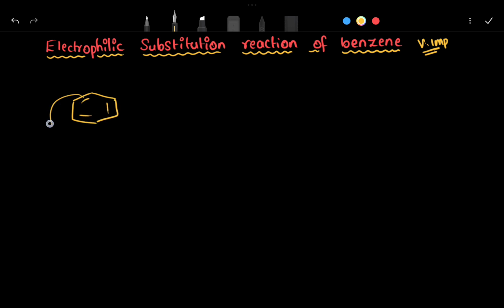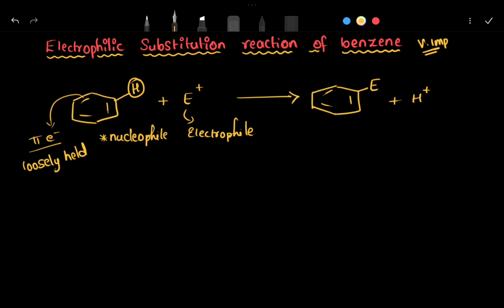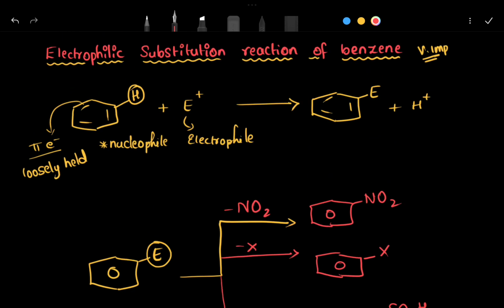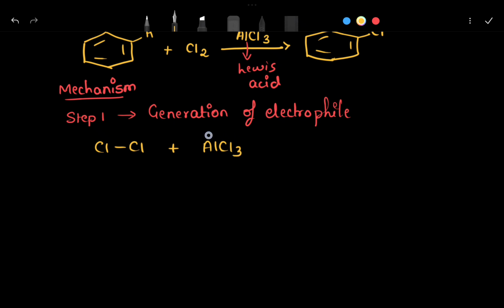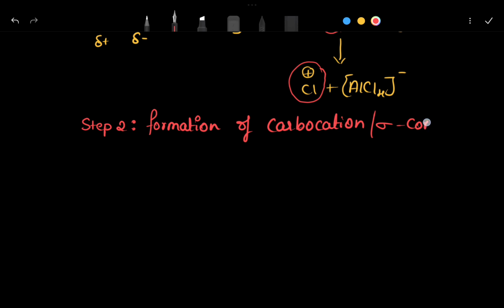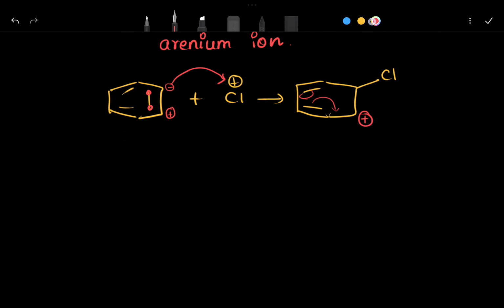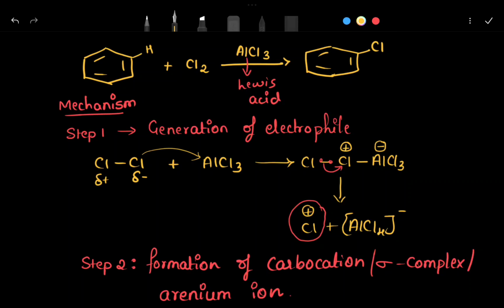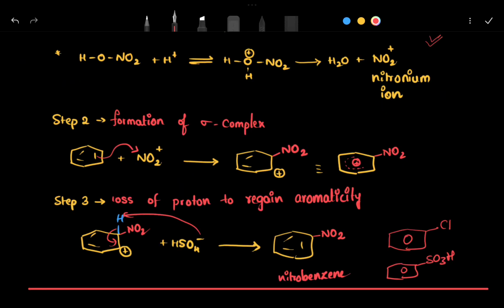Class XI | Electrophilic Substitution Reaction of BENZENE